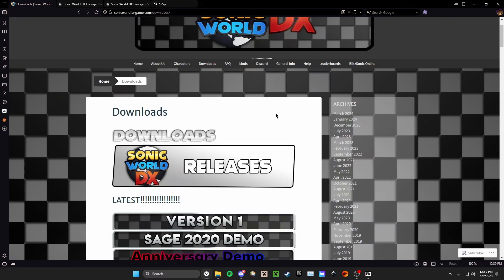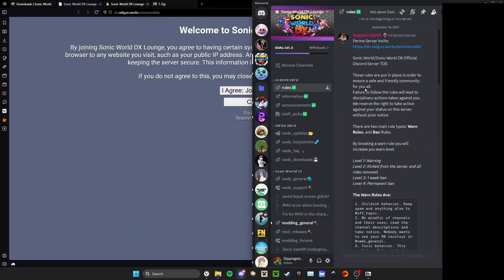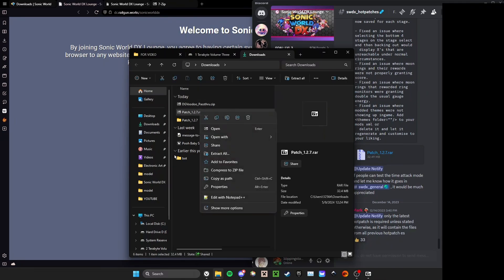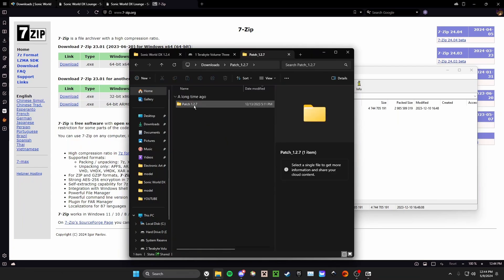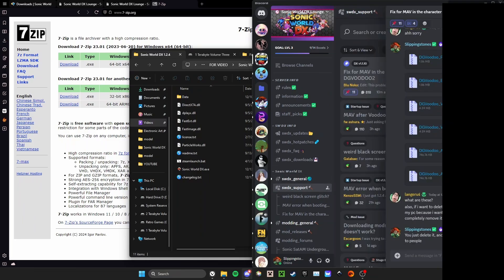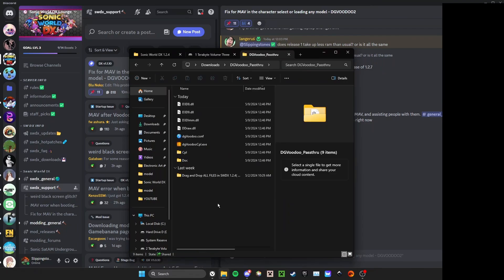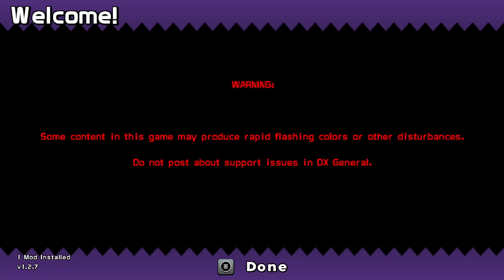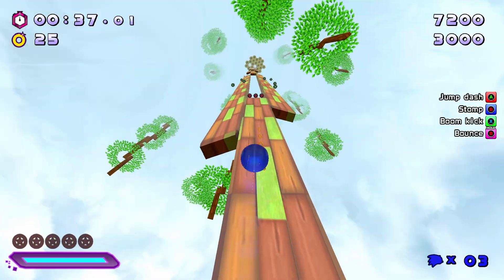How to Install and Play Sonic World DX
0:00 SWDX Website
0:25 SWDX Downloads
0:50 Discord
1:10 Rules/Verify
1:30 SWDX Discord Download Links
1:50 SWDX_Hotpatches Download
2:00 Extracting .zip in Windows/7ZIP
3:20 Patching with 1.2.7
4:40 SWDX Discord SUPPORT DGVoodoo Download/MAV
5:30 DGVoodoo_Passthru.zip/Extract
6:20 Run the Game/Windows Protected PC
7:00 Controller Info
7:40 Honeycomb Highway
9:20 Contact me in the SWDX Discord @slippingstones